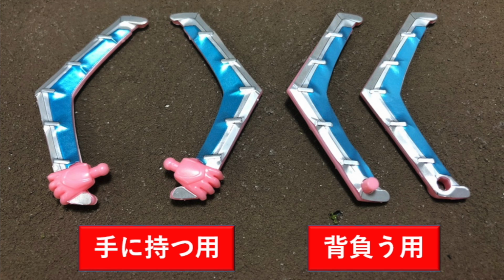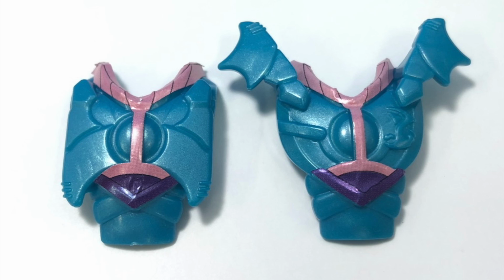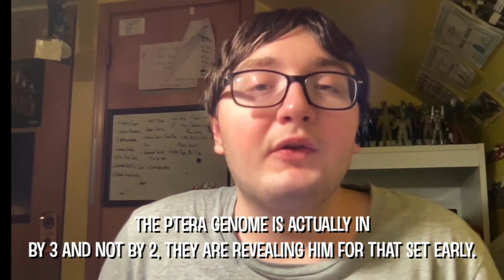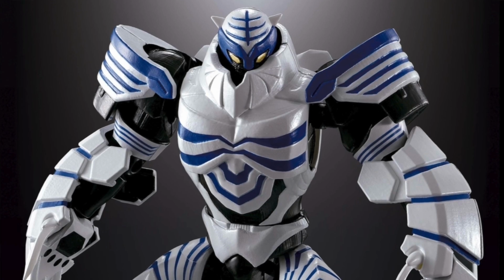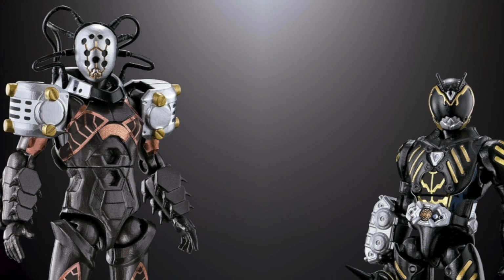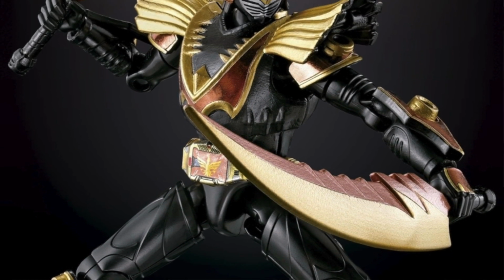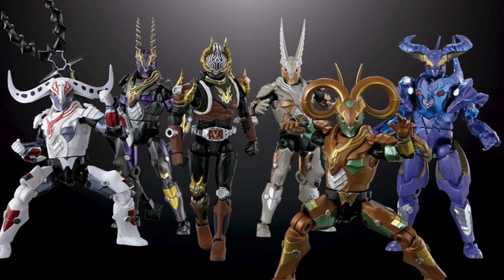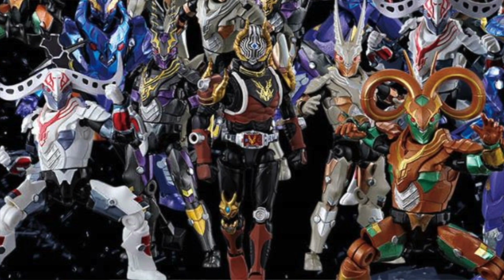SODO Sundays Season 5 EP 3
This week more Revice plus the monsters to go with the latest wave of Chronicle Ryuki figures!